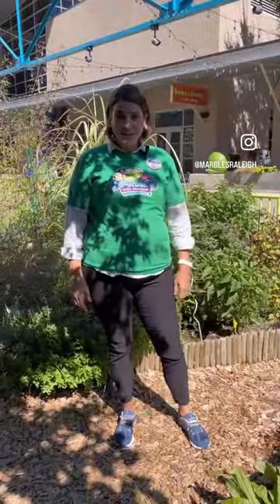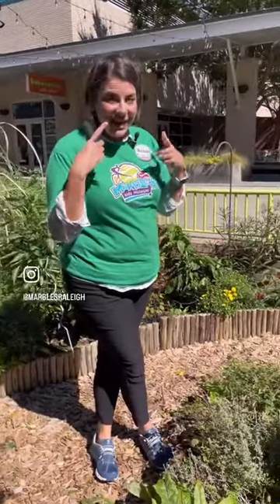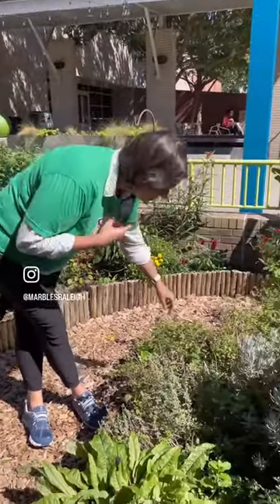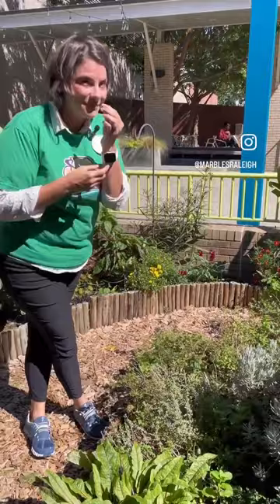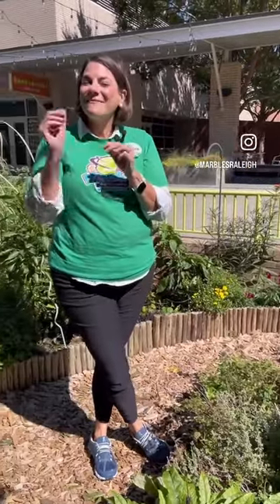👋 Meet Robin, Marbles Early Childhood Specialist & Program Developer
👋 Meet Robin, Marbles Early Childhood Specialist & Program Developer. Join her at Baby Time at 10am on Tuesdays or Early Learners at 11am on Thursdays every week! Find her in the garden and say hi next time you're here 😄